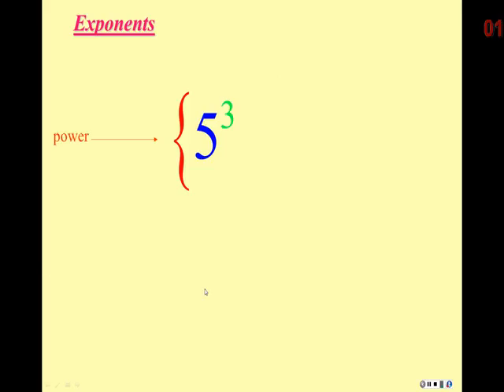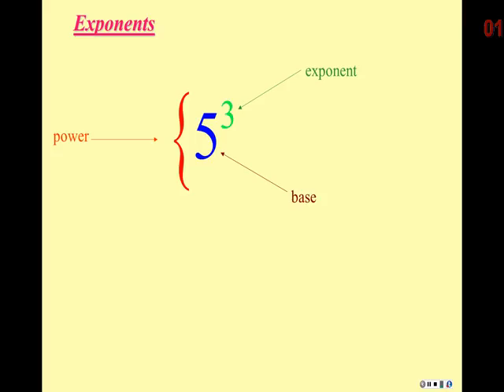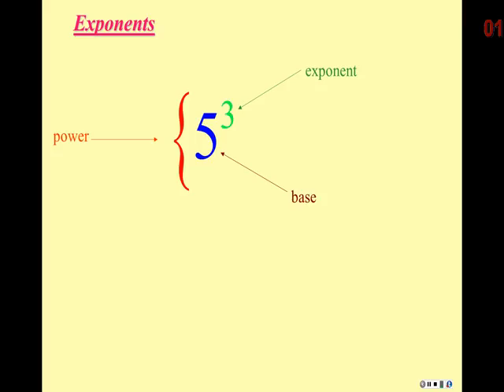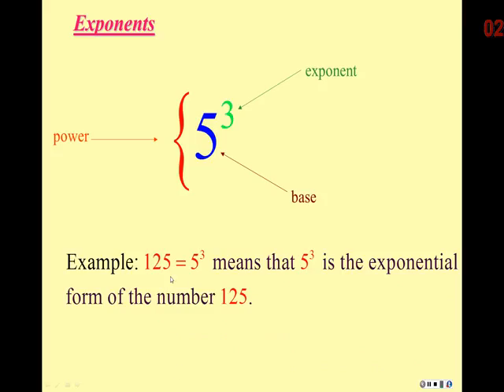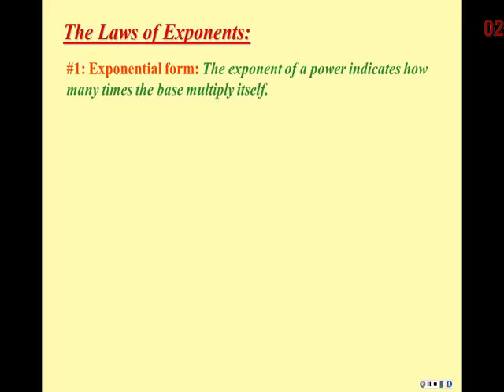Exponents and Roots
This is an introduction to Powers, Exponents, and Roots.